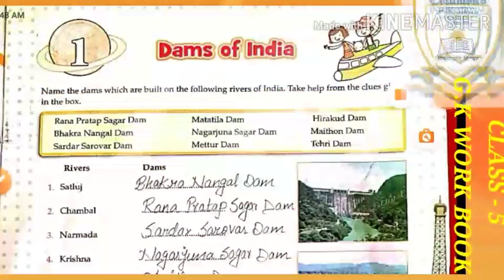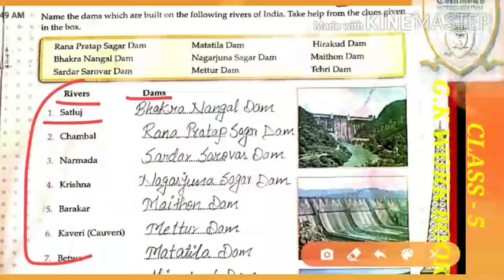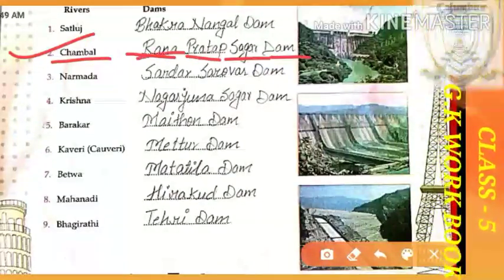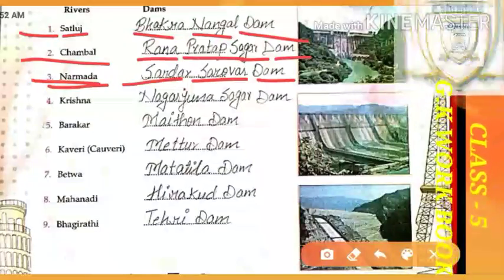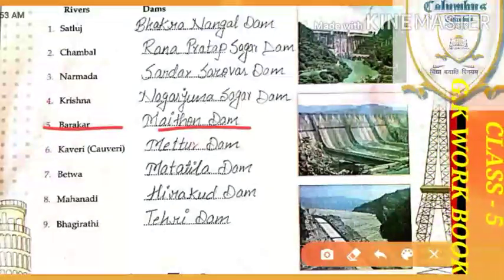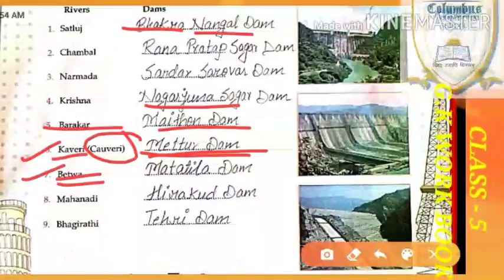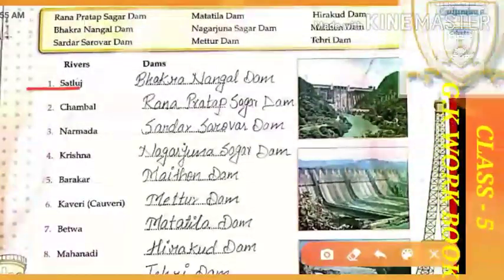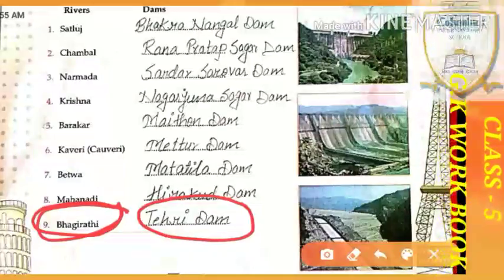Class - 5 - Subject - G.k Work Book Chapter - 1 ( Dams Of India ) Revision for Half Yearly Exam.